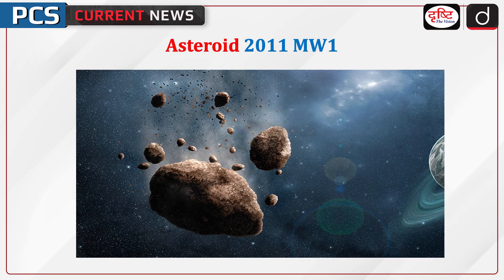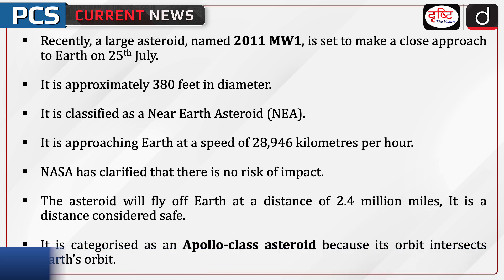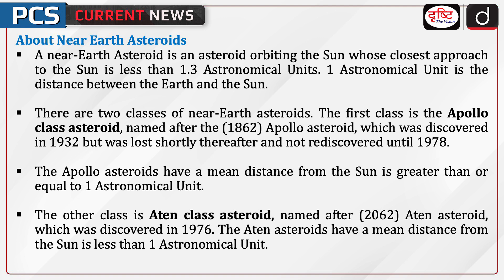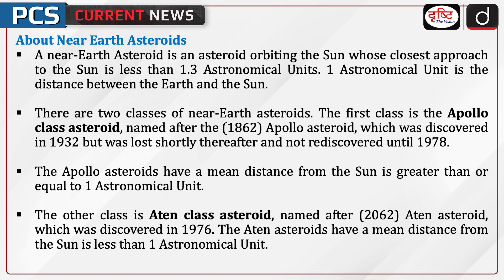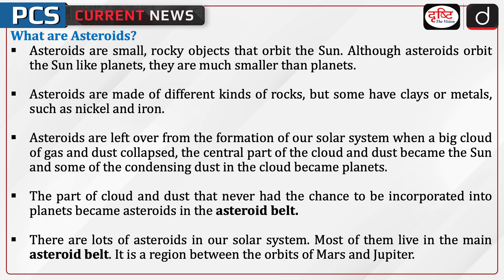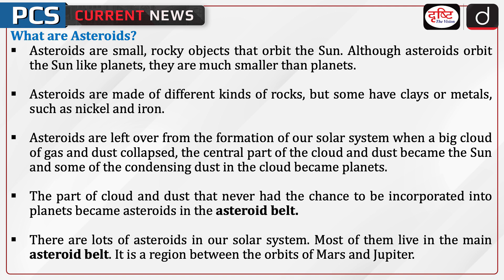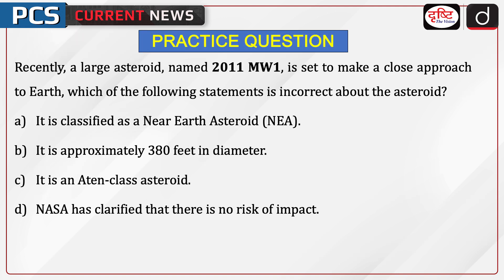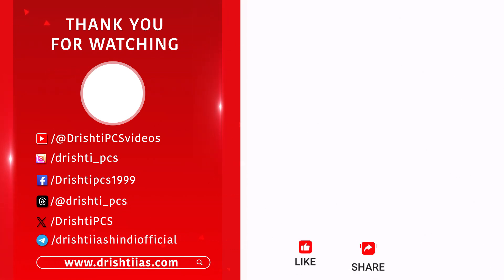Asteroid 2011 MW1 | Near Earth Asteroid | NASA | Space News | PCS Current News | Drishti PCS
Recently, a large asteroid, named 2011 MW1, is set to make a close approach to Earth on 25th July. It is approximately 380 feet in diameter. It is classified as a Near Earth Asteroid (NEA). It is approaching Earth at a speed of 28,946 kilometres per hour. NASA has clarified that there is no risk of impact. The asteroid will fly off Earth at a distance of 2.4 million miles, It is a distance considered safe. It is categorised as an Apollo-class asteroid because its orbit intersects Earth’s orbit.

Dear Viewers,
The main objective of this program is to cover all the relevant and important topics from state PSC exam points of view. In this program, particular topic of current affairs will be discussed in a concise manner. This will make it easy for aspirants to understand the news. A lot of direct questions are asked in this program. Similarly, this program will help you a lot in making the answers authentic in the main examination as well.

👉 To know the 𝐝𝐞𝐭𝐚𝐢𝐥𝐬 𝐨𝐫 𝐭𝐨 𝐫𝐞𝐠𝐢𝐬𝐭𝐞𝐫 through our website click on this

1. Videos by Dr. Vikas Divyakriti

2. Concept Talk- By Dr. Vikas Divyakirti

5. DAILY CURRENT AFFAIRS WITH MCQs